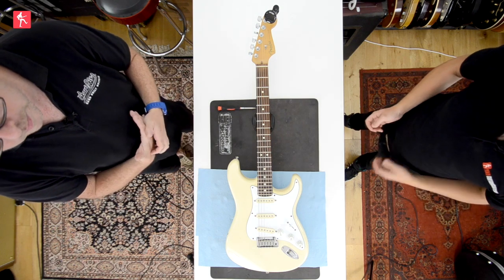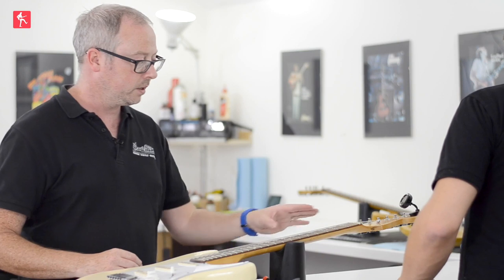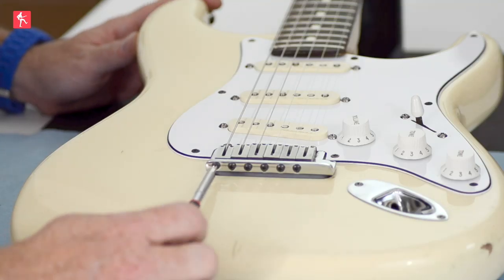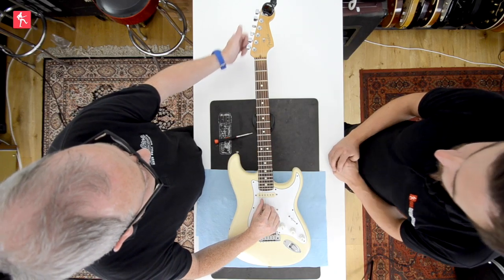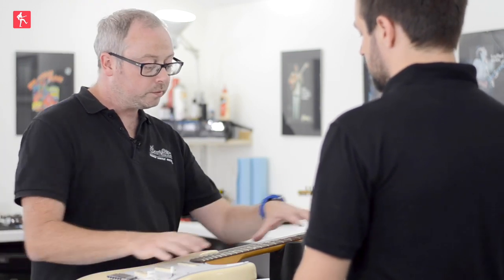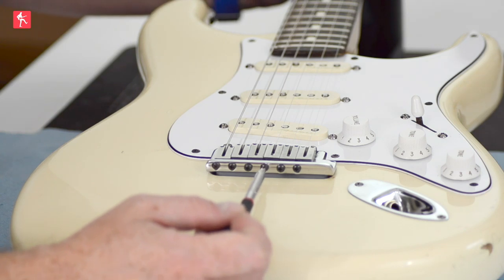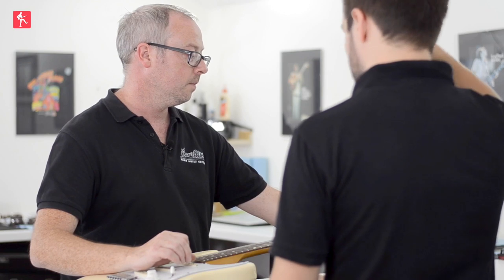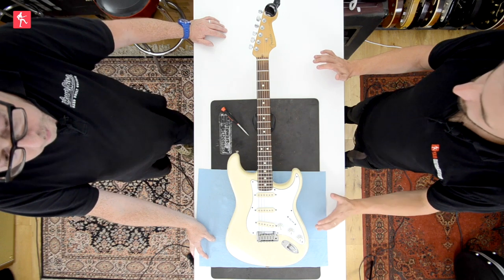How To Adjust Intonation On A Strat - Guitar Maintenance Lesson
Just before you start adjusting your intonation, be sure you have completed all the other set up processes and have a good tuner ready to go! The more accurate you can get the open string tuning, the more accurate the intonation will be. Also, we tune up on the bench for the demonstration purpose, but you should use the playing position to get an even more accurate intonation. Be sure to also use the same level of attack every time you pluck a string. This ensures you get even notes. As a final point, on a Strat style guitar, the adjustment of the saddles for intonation takes place at the back of the bridge, as shown here: (See website)

It's time to put some theory into practice and adjust the intonation. Here is a handy checklist to help you stay on track as you intonate your guitars.

1. Get the open tuning perfectly in pitch, ideally in the playing position
2. We start on the low E string, where you need to fret the 12th fret and pluck the string
3. Check the tuning, is it sharp, flat or perfect?
4. Adjust the saddle at the back of the bridge using a screwdriver. Tighten the screw if the string is sharp, and loosen it if the string is flat
5. Retune the open string
6. Re-fret the 12th fret and you should see the note is now closer in tune. If you need to make any further adjustments then runt he process again in the E string
7. Once you are happy with the E string, repeat the whole process for all 6 strings

Enjoy our 'How To Adjust Intonation On A Strat - Guitar Maintenance Lesson'? Why not check out the website for the full course absolutely free!